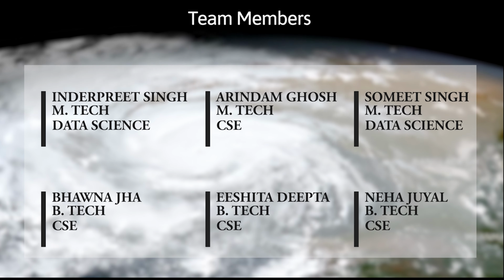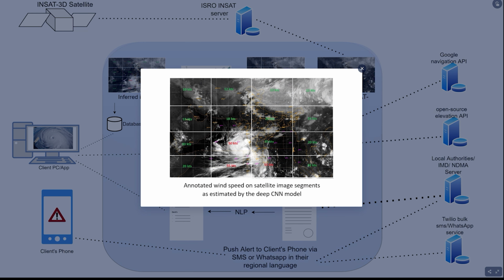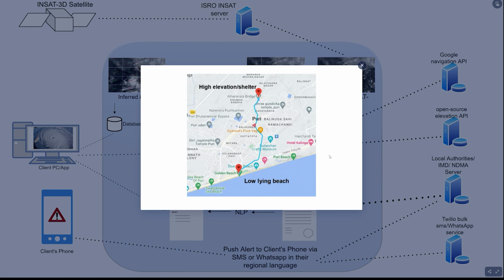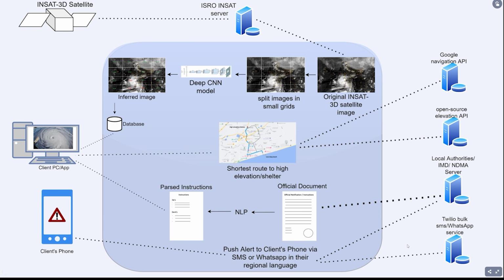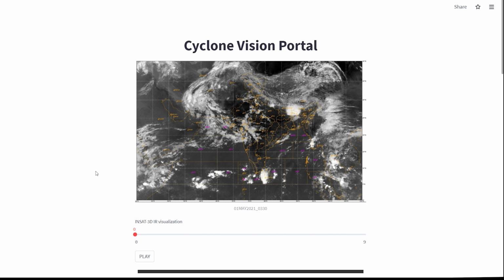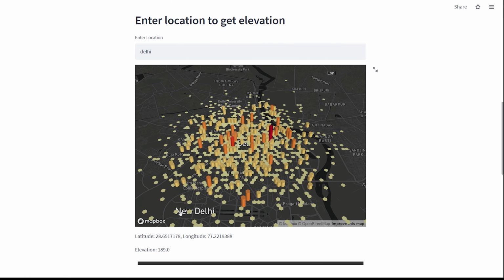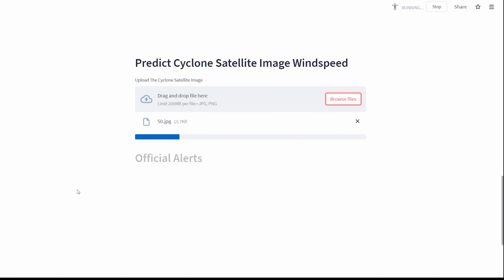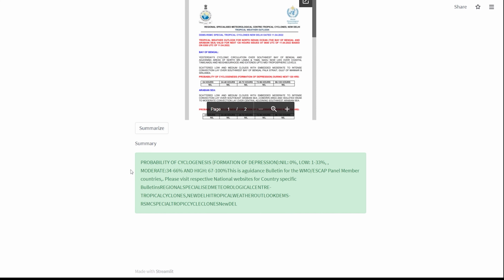Team Cyclone Vision | SIH 2022 | PS SS591 | Cyclone Vision Web App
This video explains the team Cyclone Vision's solution idea submission to SIH 2022 for problem statement 'Deep Learning based Cyclone Intensity estimation using INSAT-3D IR imagery', PS number SS591.
Team details are as follows
Inderpreet Singh
Arindam Ghosh
Someet Singh
Bhawna Jha
Eeshita Deepta
Neha Juyal